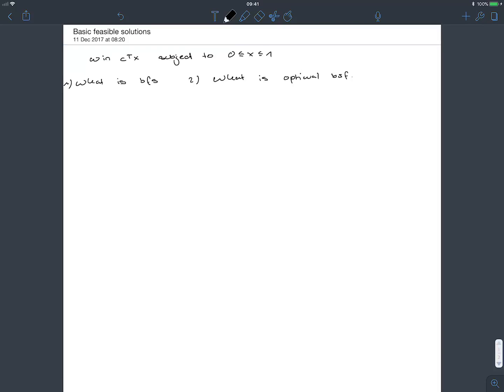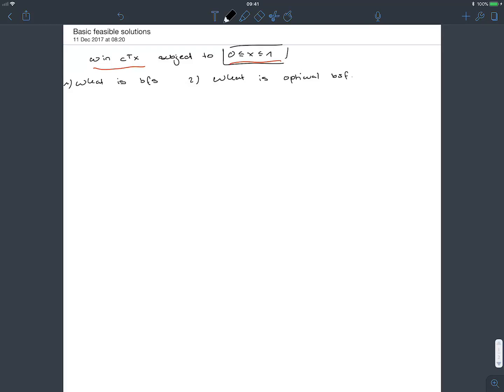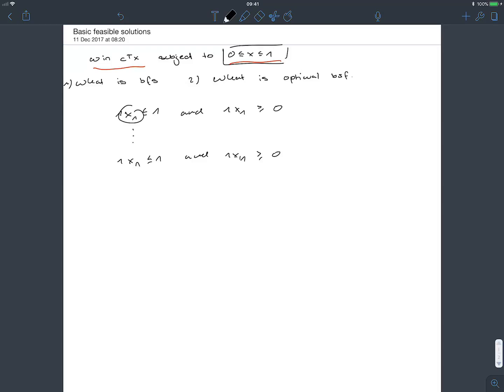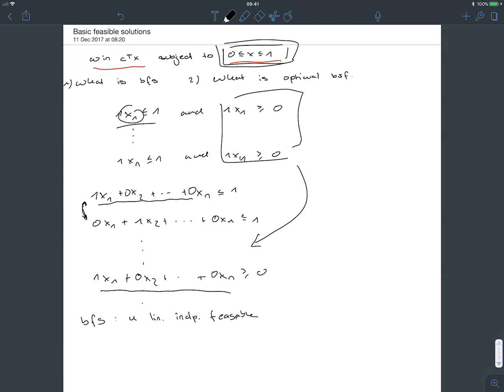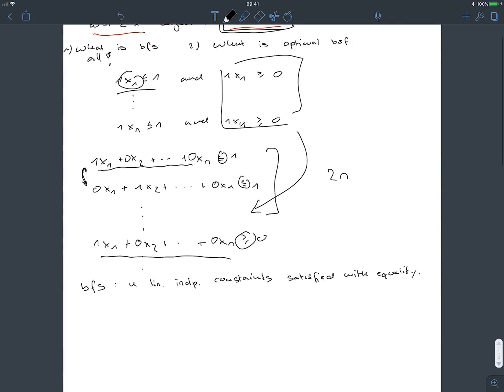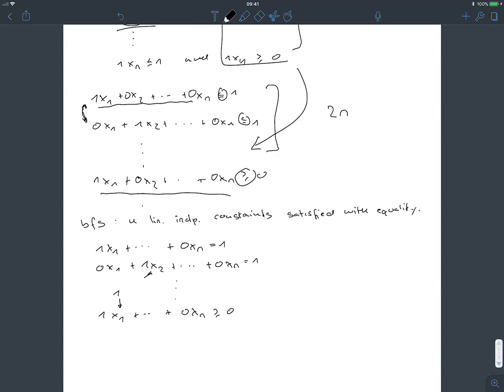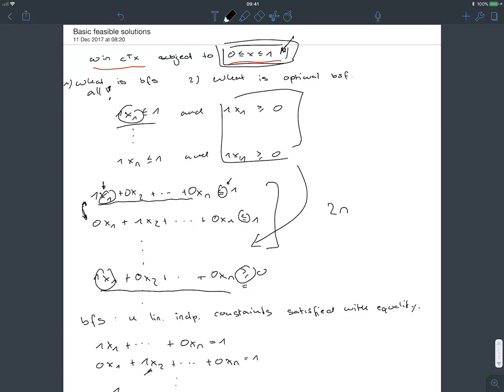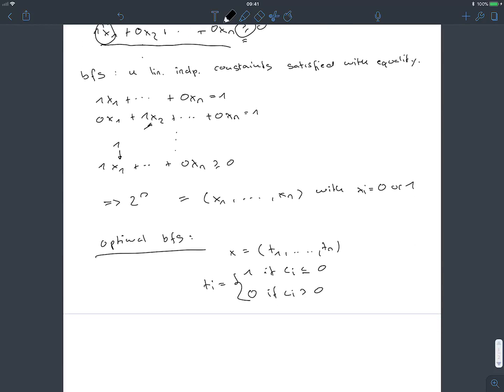Basic feasable solution by an example